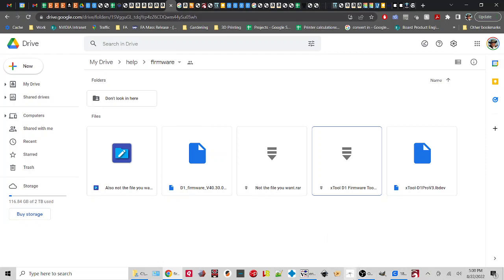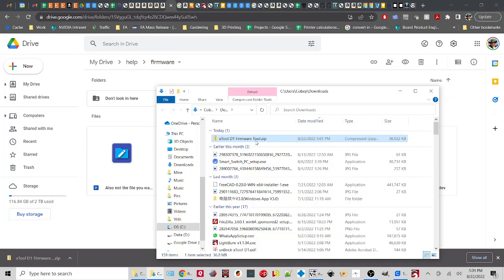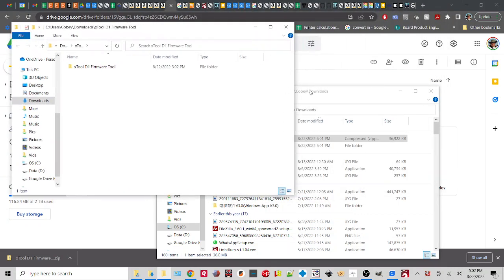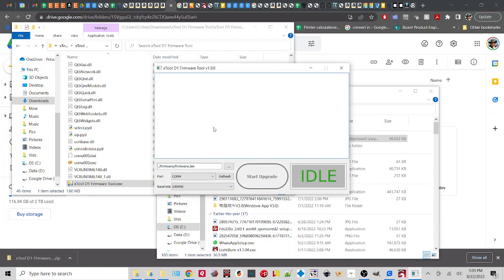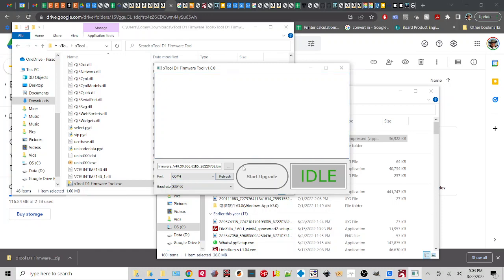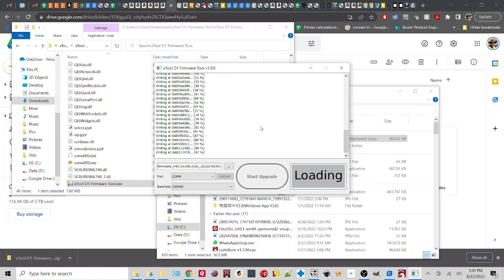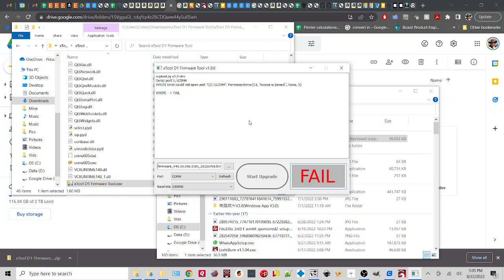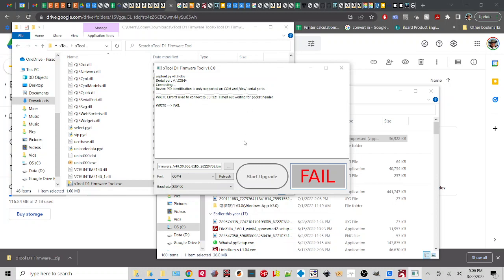Manually Program xTool D1 Firmware (NOT PRO)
A large number of D1 owners are finding that their D1 is not seen in XCS.  The problem is the xTool set a minimum firmware version requirement in XCS, but didn't enable Laserbox Basic to provide it to you.  To make matters worse, they provide a rar file for manually updating the firmware, but most D1 owners have no idea what to do with that file type.

So, I snagged the rar file, converted it to a zip file, which every Windows and Mac know how to handle, added the current version of firmware, and put it out on my Google Drive for you to use.  This video walks you through step by step on how to get the file, extract it, run the tool, and some other stuff